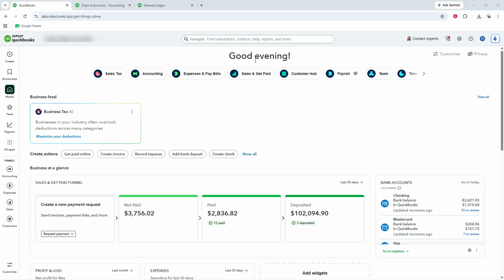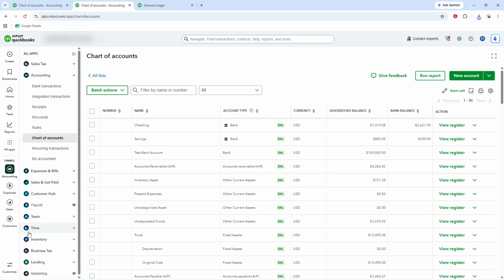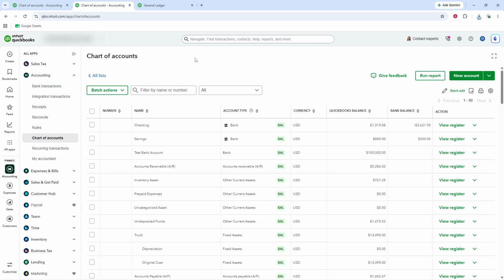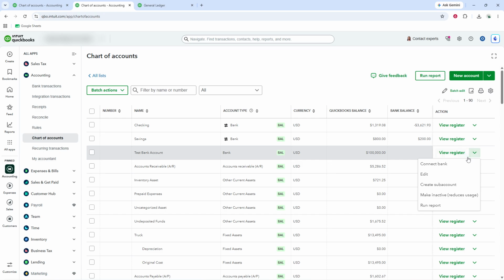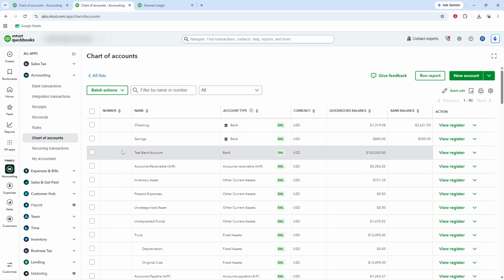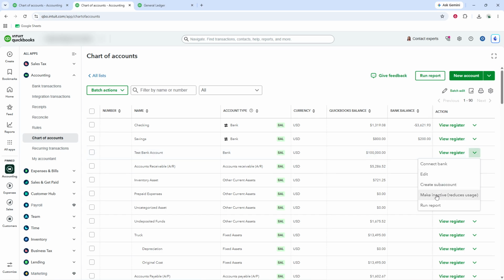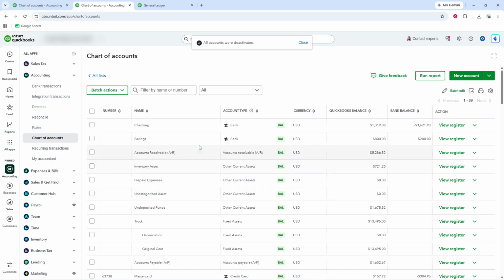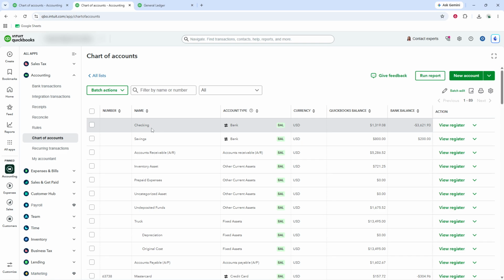How to Unlink or Remove a Credit Card Account from QuickBooks Online [2026 Step By Step Guide]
In today’s video, I’ll show you how to unlink or remove a credit card account from QuickBooks Online step by step. Whether you're changing banks, disconnecting online banking, or cleaning up account records, this guide will help you manage credit card accounts efficiently.

You'll learn how to disconnect account feeds, remove linked accounts, update banking settings, and manage financial records in QuickBooks Online.